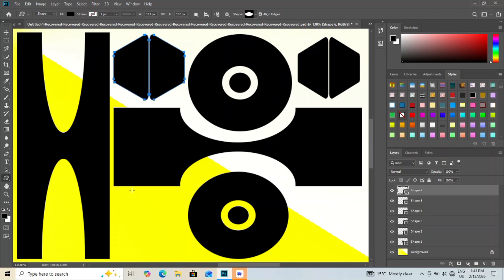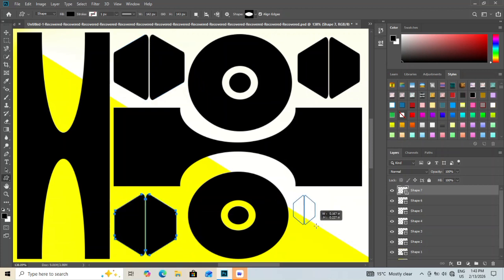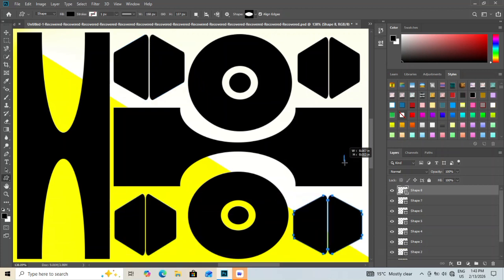HDR 4K Portrait|Professional Retouching LookCanonR5 + Photoshop ColorGradingMasterclass#E9DED78#2433